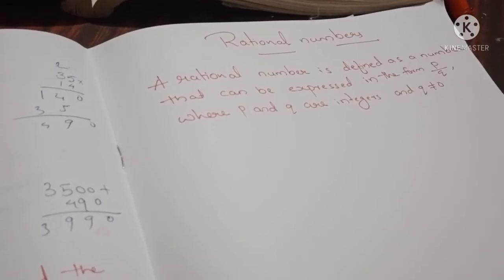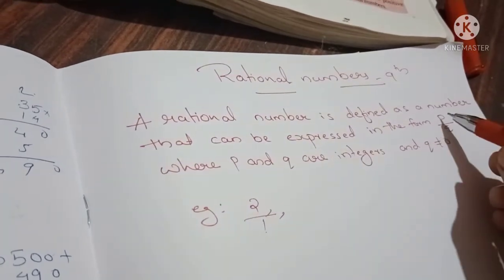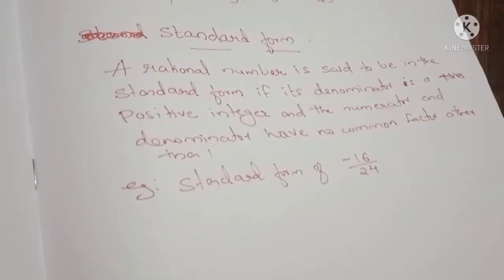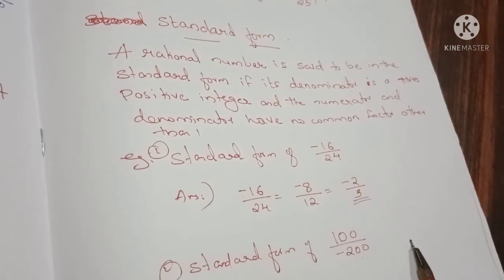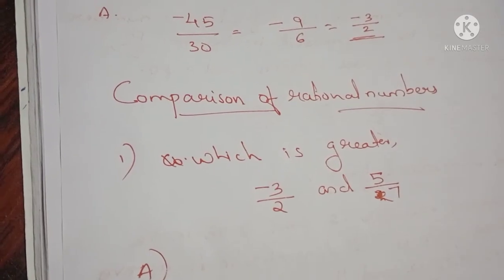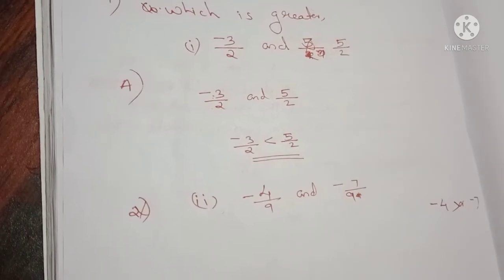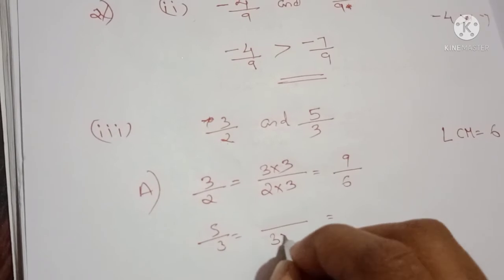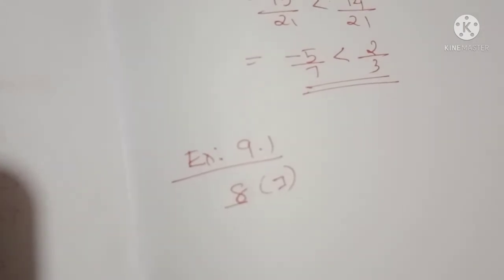Class 7 / Rational numbers